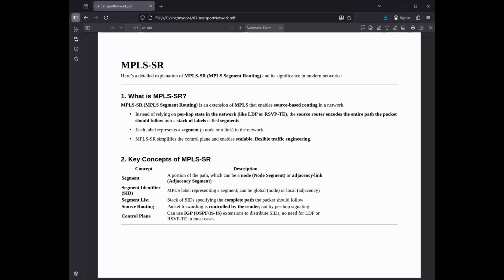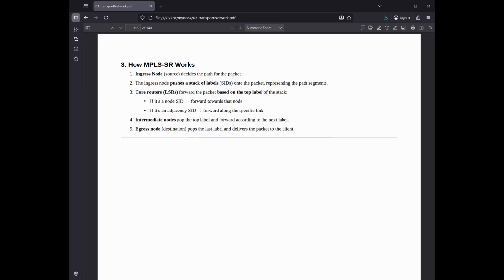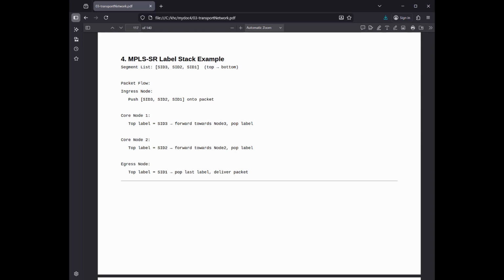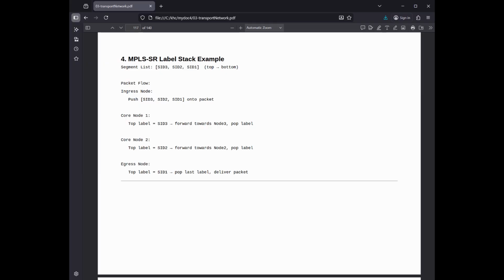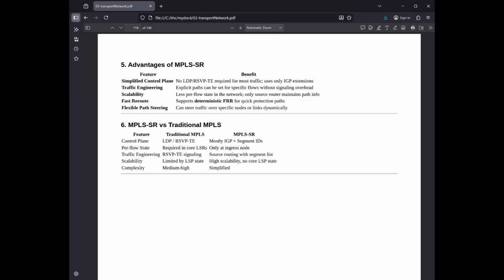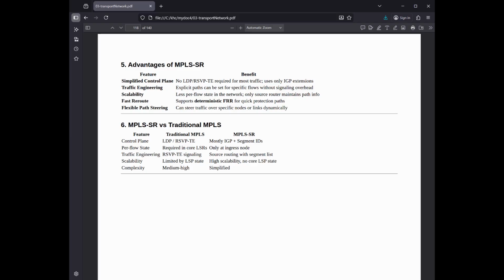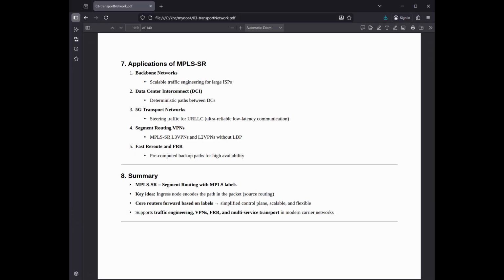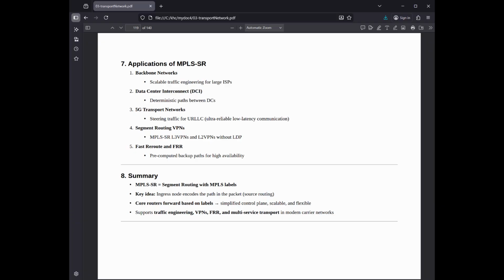17 Transport Network - MPLS-SR (MPLS Segment Routing)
Key Concepts of MPLS-SR
MPLS-SR Label Stack Example
Advantages of MPLS-SR
Applications of MPLS-SR